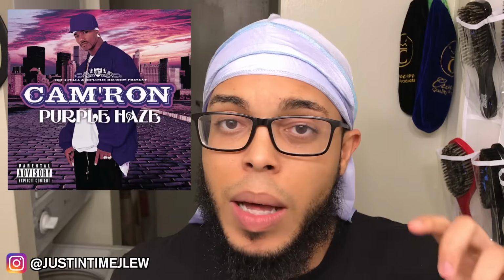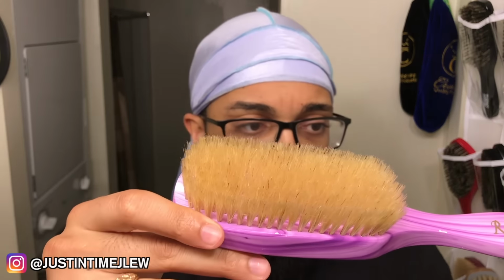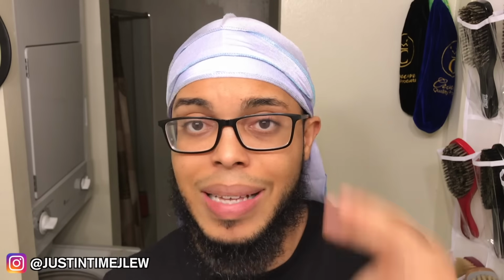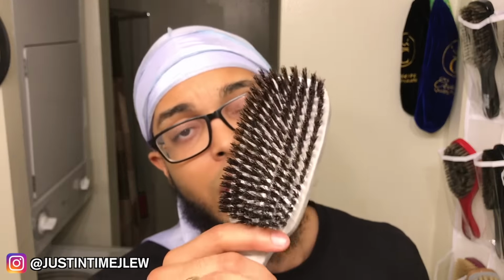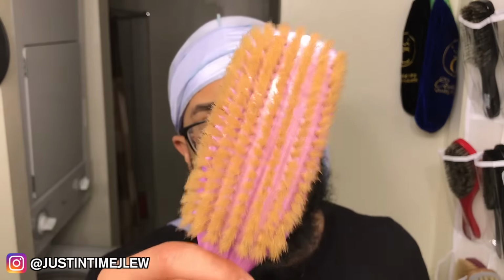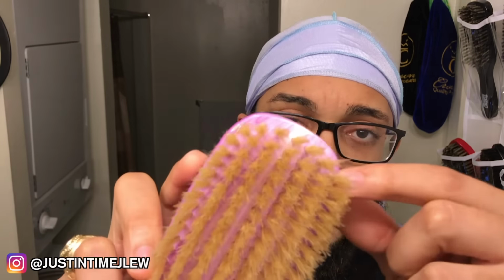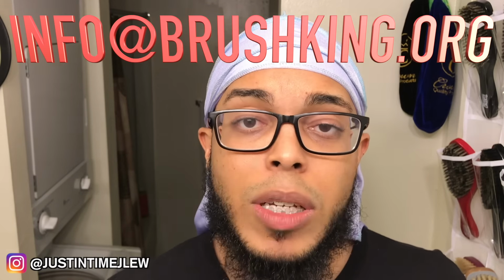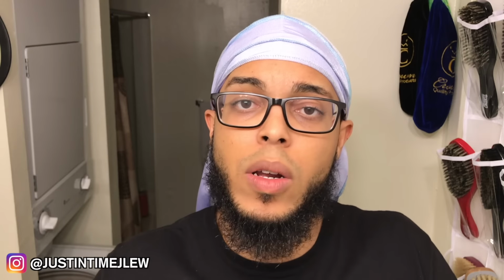360 Waves: Wave Brush Paint Chipping & Peeling | Purple Haze Royalty 701 Extra Soft Brush (8 of 52)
Review: How to prevent paint chipping and paint peeling for the Brush King Royalty brushes and covering the Royalty 701 Extra Soft Brush (aka Purple Haze), which is the 8th Installment of the 52 Shades of Royalty Series. For a complete description and to buy this brush

My Recommended Products

All Instrumentals are Reproduced Versions.